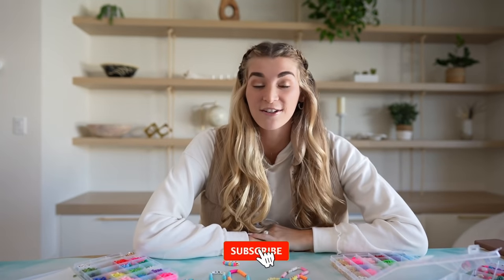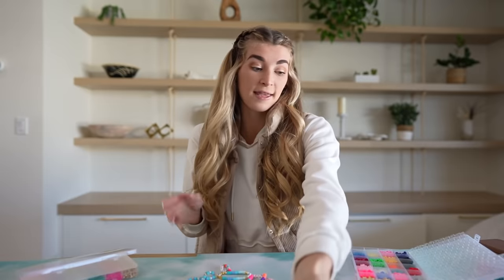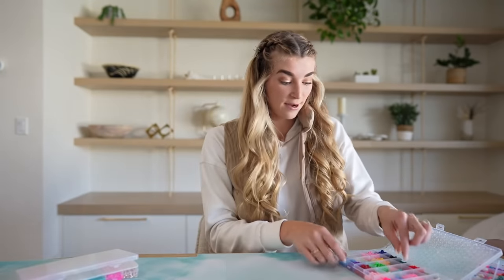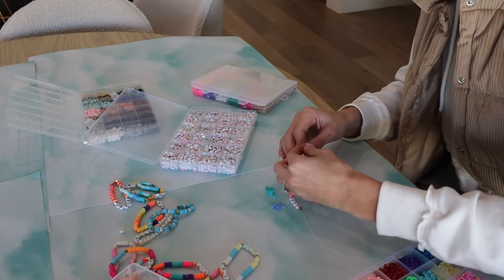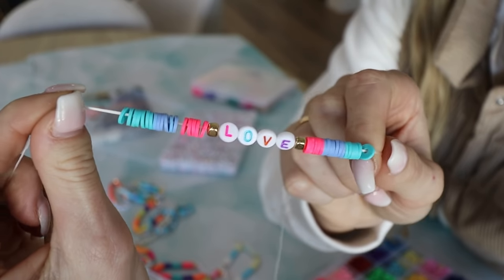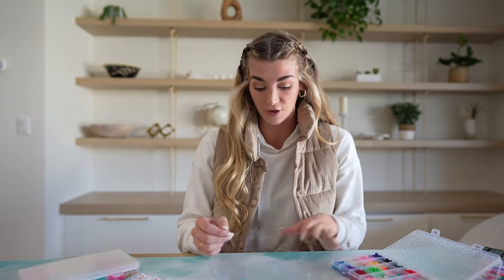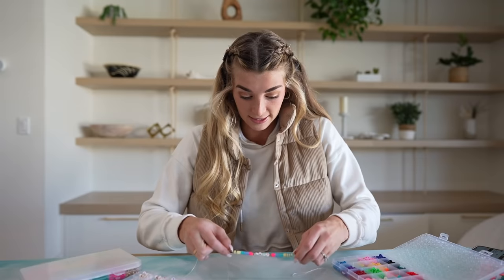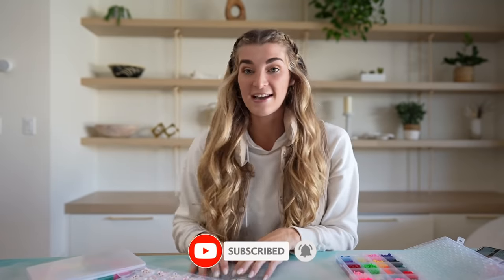How To Make TRENDY Bracelets & GIRL TALK!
Hope you enjoy the girl talk! If you have any video requests make sure to comment them down below!